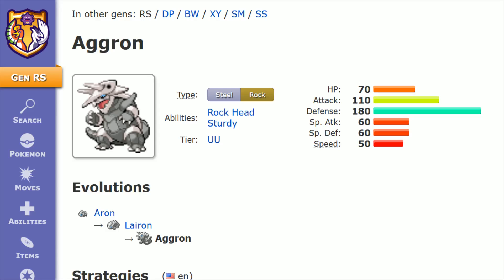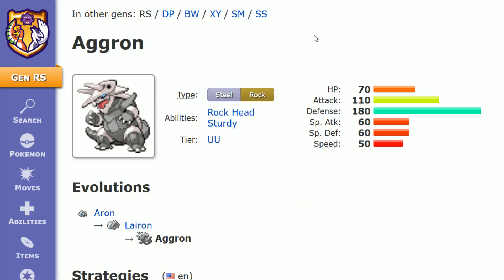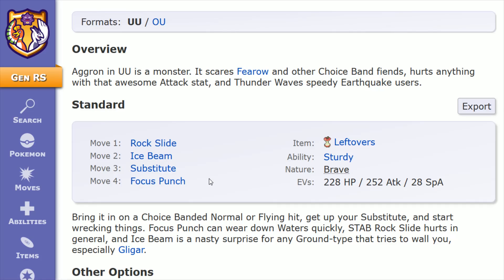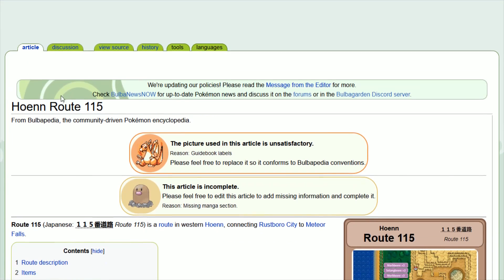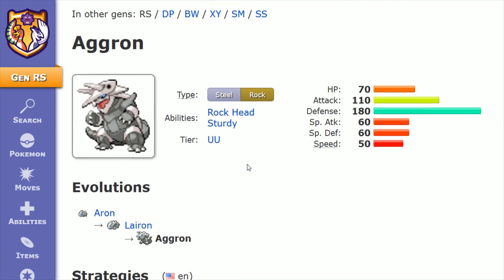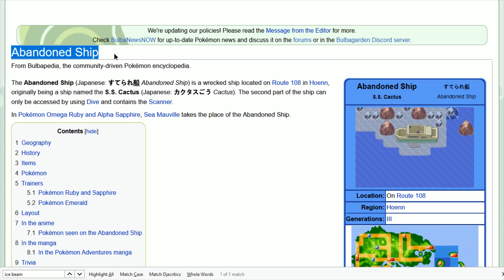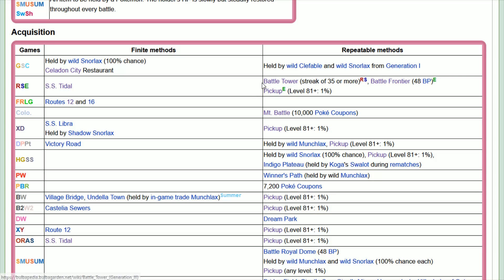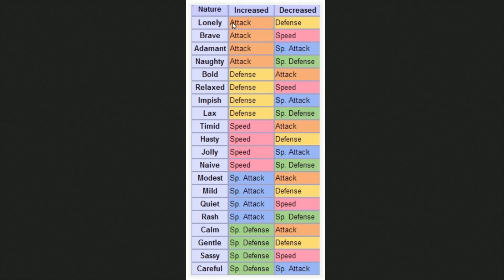Aggron Gen 3 Best Moveset - Aggron Best Moveset Moves Pokemon Emerald Ruby Sapphire Red Green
Aron Lairon Aggron Gen 3 Best Moveset - Aggron Best Moveset Pokemon Ruby Sapphire Emerald Fire Red Leaf Green - Aggron Best Moves Guide Step by Step Instructions, Guide, Tutorial

Pokemon Gen 3 Best Team - Pokemon Gen 3 Best Pokemon - Pokemon Gen 3 Best Moves - Pokemon Gen 3 Best PVP Team - Pokemon Ruby Sapphire Emerald Fire Red Leaf Green Best Strategy

In this video I walk you through the step by step instructions, guide, tutorial on what is Aggron's best moveset for competitive battling in Pokemon Gen 3 Ruby Sapphire Emerald Fire Red Leaf Green and the locations of the TMs HMs for Aggron to learn the moves.